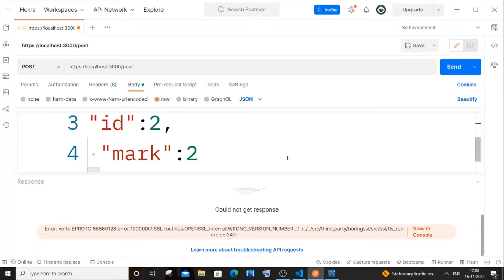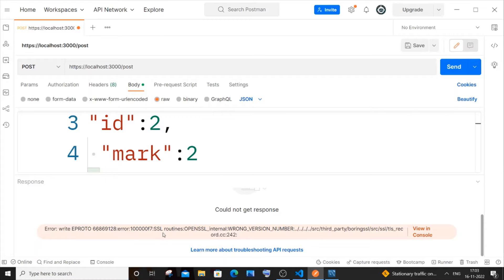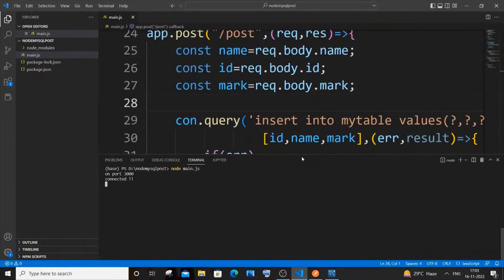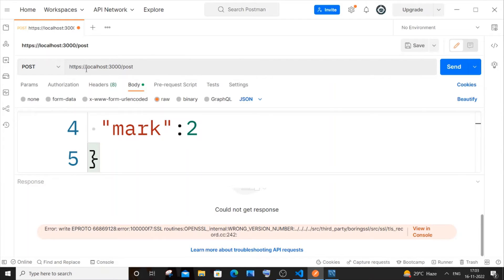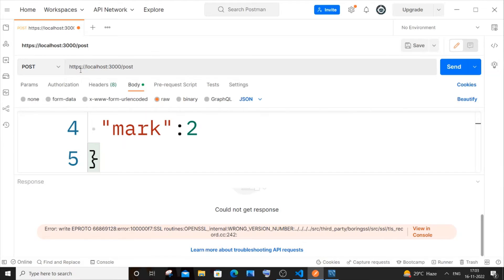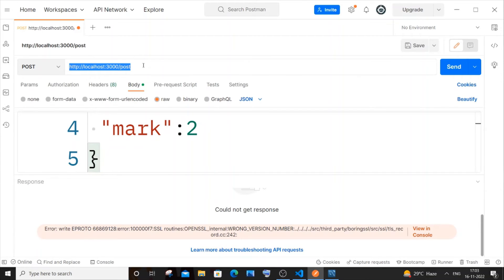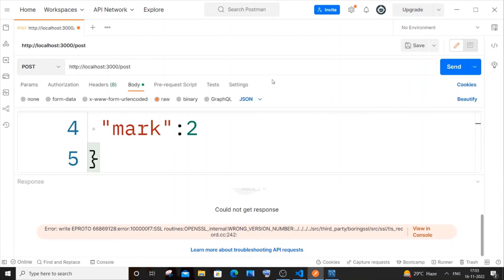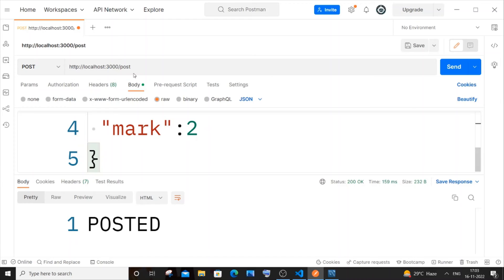Postman Error: write EPROTO error:100000f7:SSL routines:OPENSSL_internal:WRONG_VERSION_NUMBER SOLVED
How to solve Could not get response Error: write EPROTO error:100000f7:SSL routines:OPENSSL_internal:WRONG_VERSION_NUMBER in postman is shown